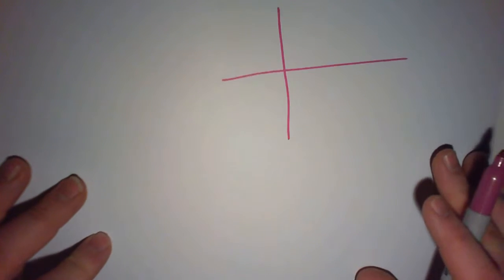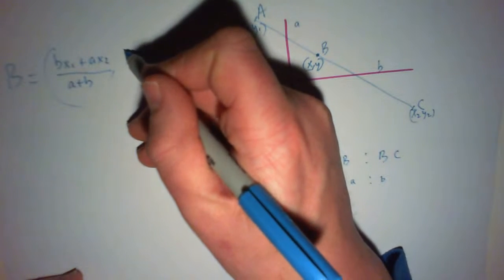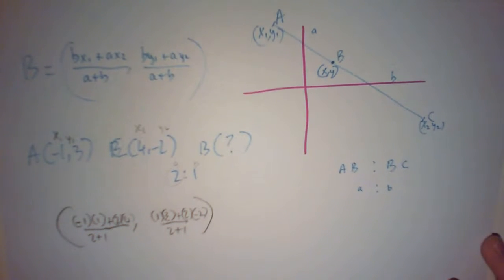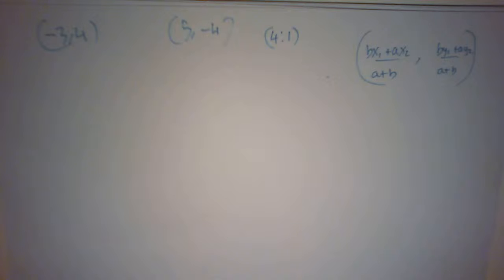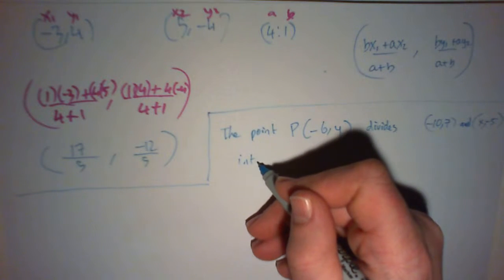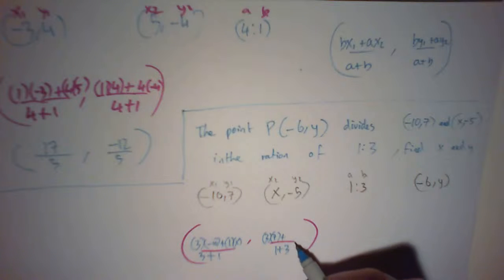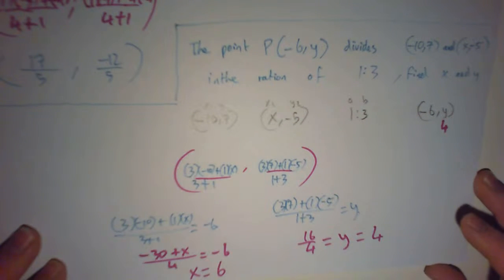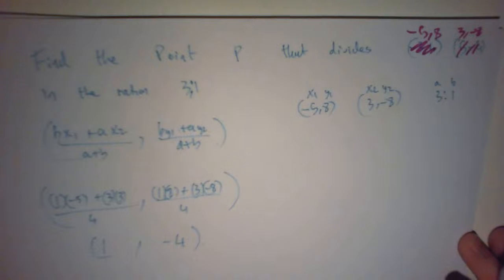5th yr Maths Co-ordinate geometry pf the line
Dividing a line in a given ratio